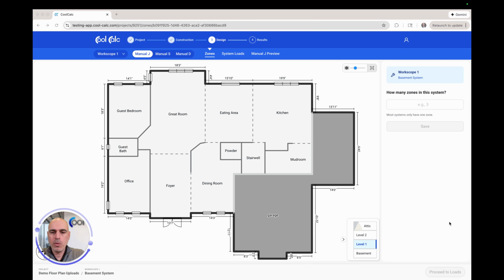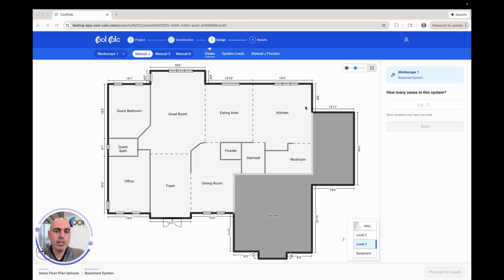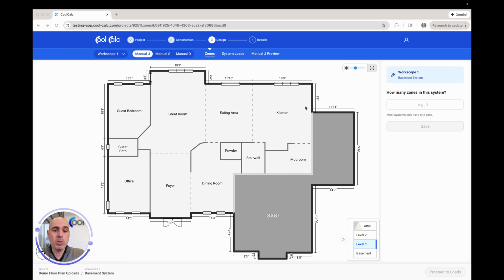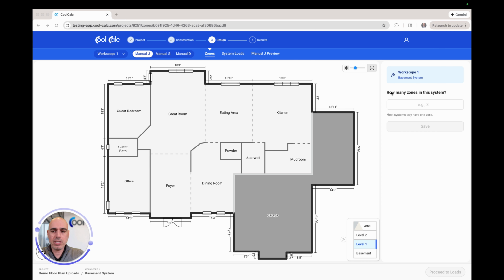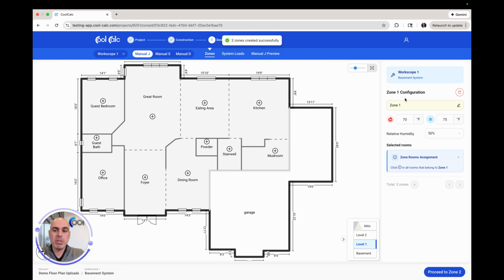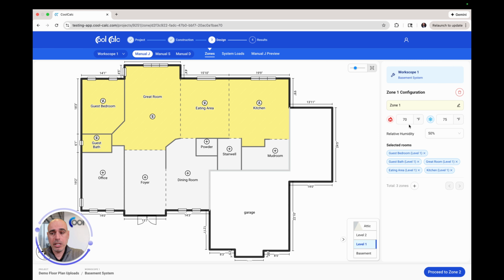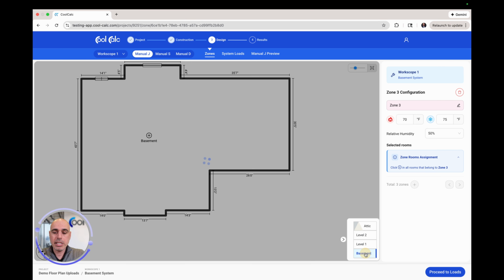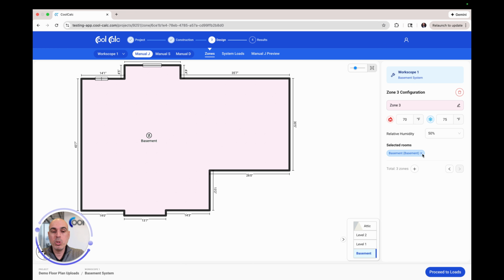New Zoning Configuration Screen in Cool Calc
This video contains a walkthrough of the new graphical zoning interface within Cool Calc Manual J. It allows users to assign rooms to a system, define zones, configure multi-zone mini splits and edit indoor design temperatures by zone.